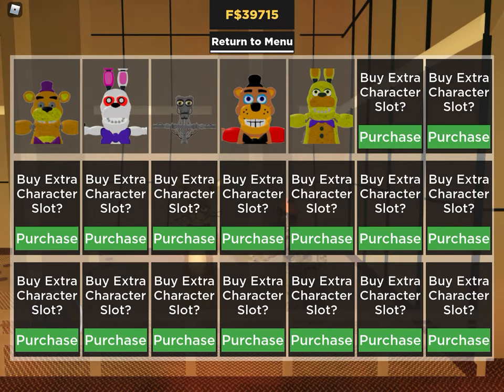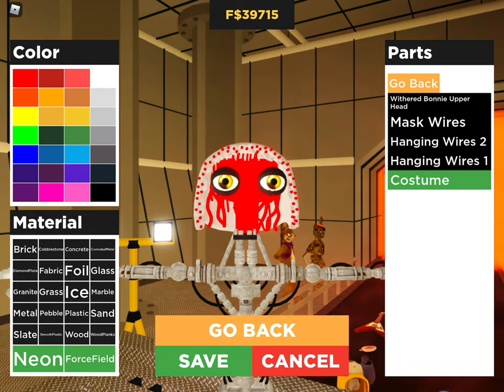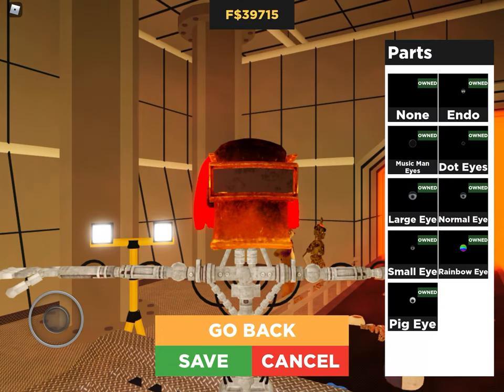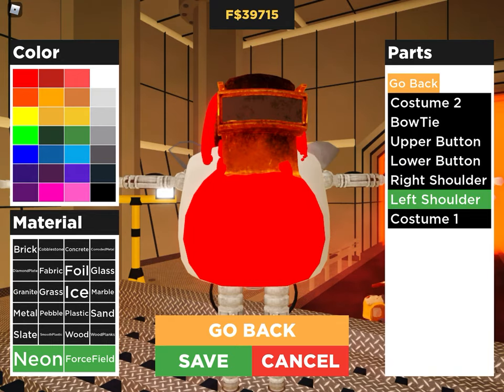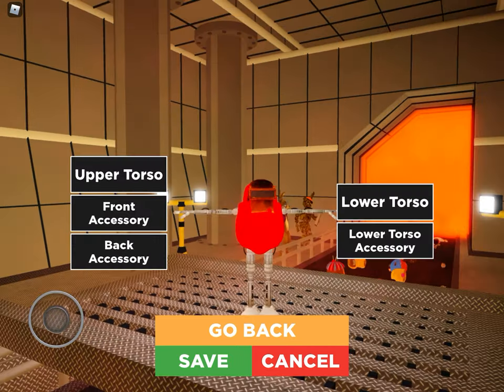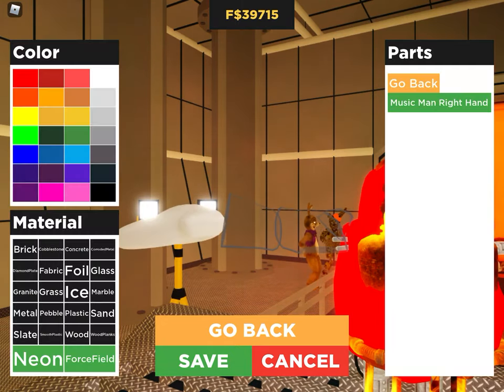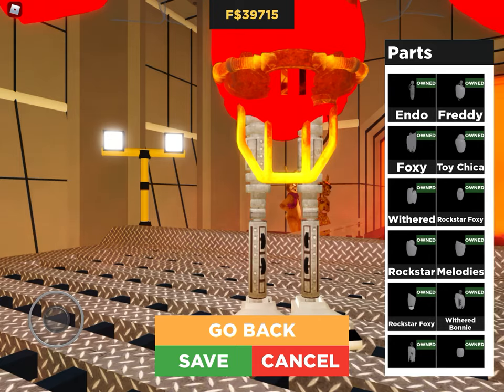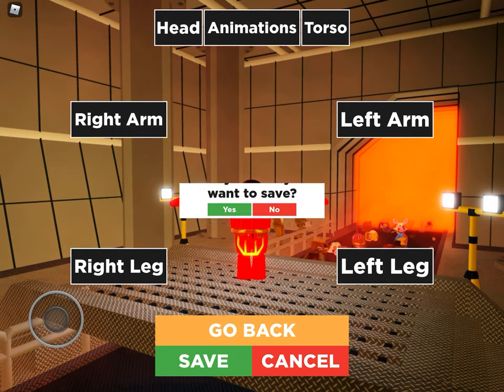How to create Among Us character in Roblox Freddy’s Ultimate Roleplay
E

Freddy’s Ultimate Roleplay by Henry Robotics

Video by Gaming YoutubeChannel

Among Us by InnerSlothStudlos

Idea by GamingYoutubeChannel